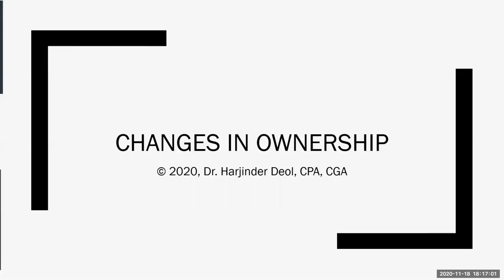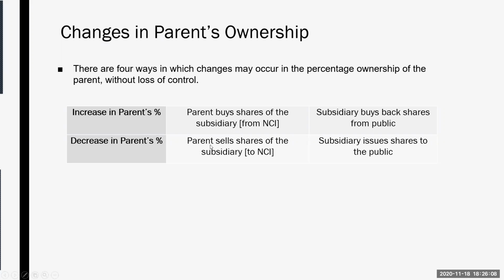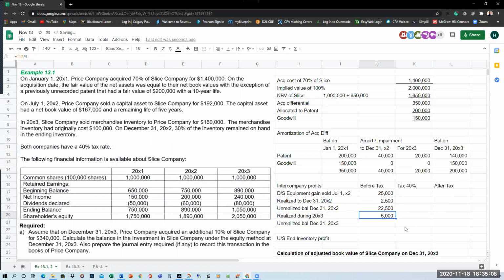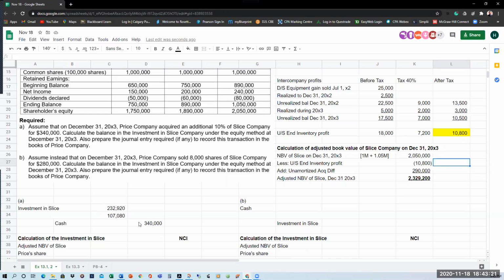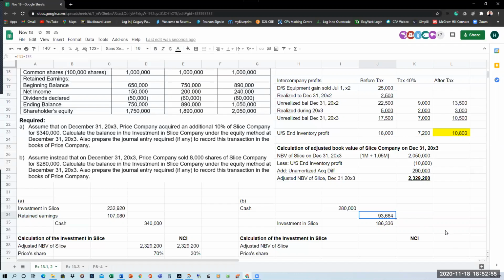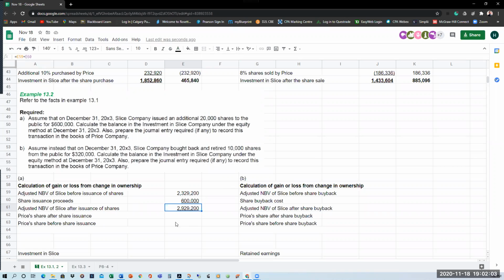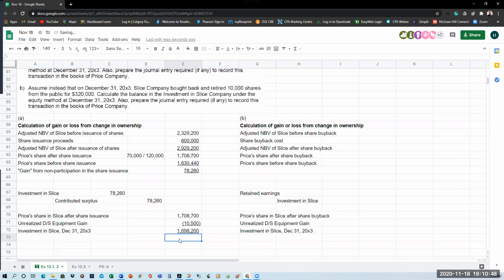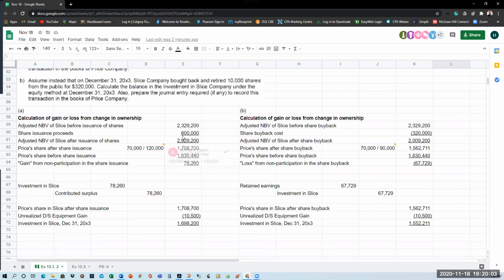Changes in ownership Example